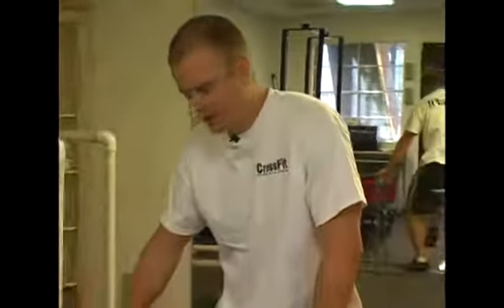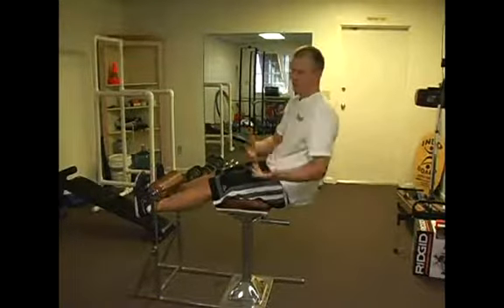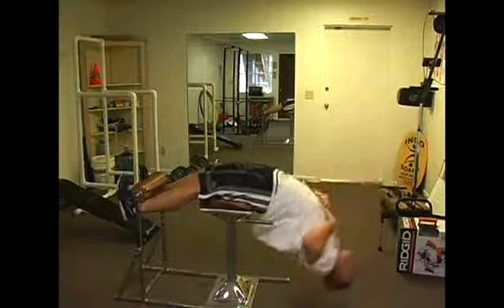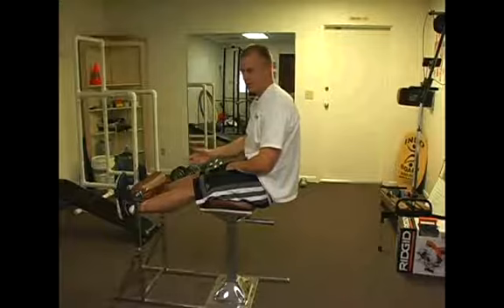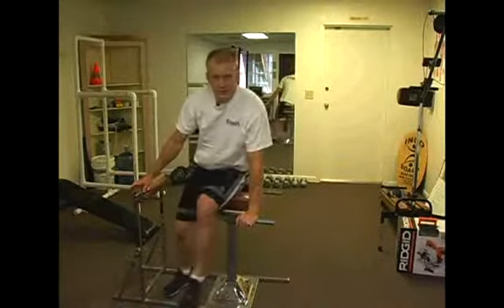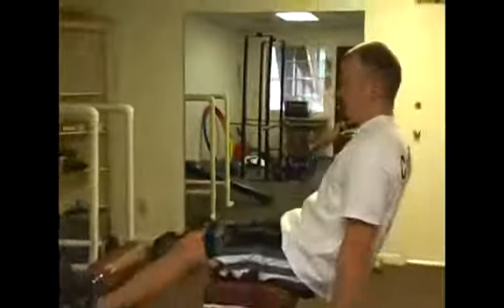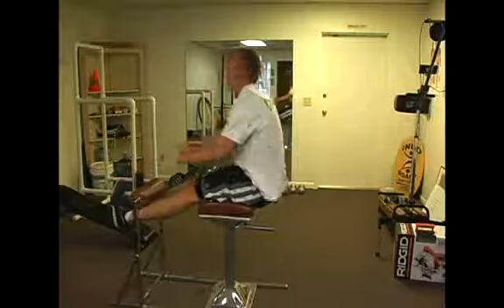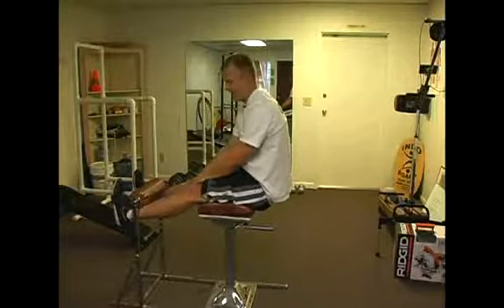Doing a GHD Sit Up Core Body Exercise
Doing a GHD Sit Up Core Body Exercise. Part of the series: Cross Training Core Body Exercises. Learn from our expert how to what's called a GHD (glute-ham developer) sit up core body exercise in this free fitness video on cross training core body exercises.